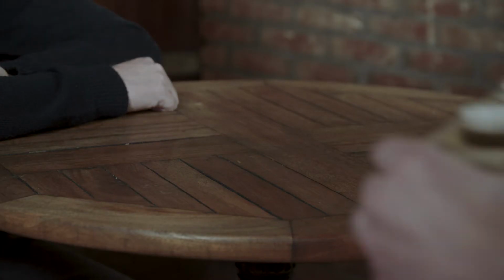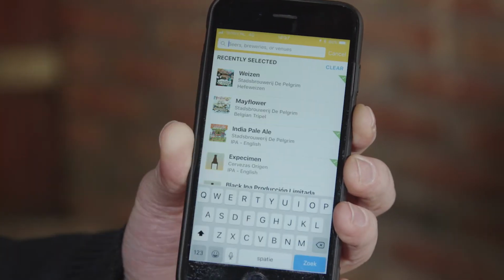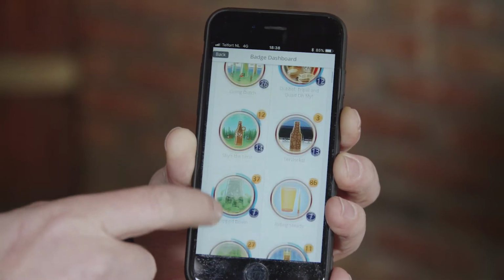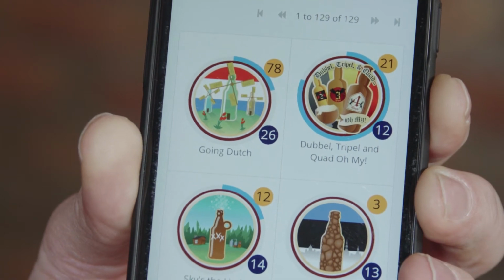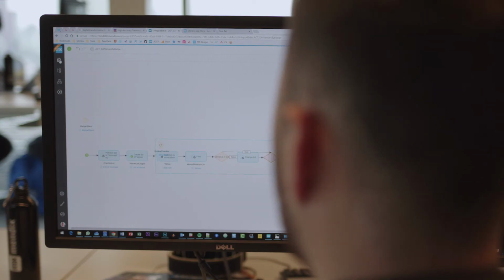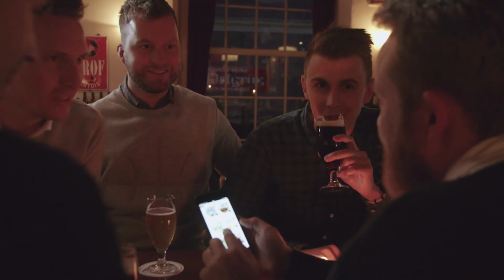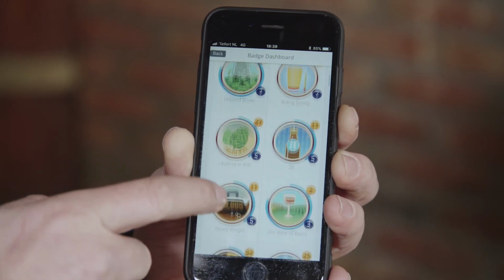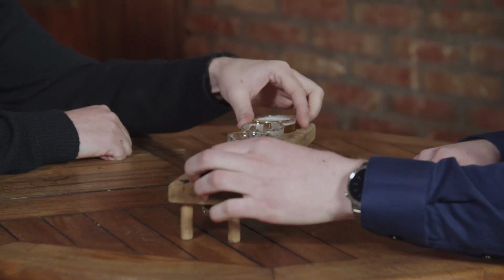Building a Beer Mobile App in Two Weeks with a Low-Code Platform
Pascal Groen, Mendix developer at MxBlue, created an add-on for a popular beer app using the Mendix Platform in just two weeks. After 13 years developing SAP apps in ABAP he discovered the benefits of using a low-code platform to develop apps: it's visual, quick, and easy.

In the interview we talk about why Pascal built the app, how he built it, and what the most important features of the app are.

Do you want to build apps as fast as Pascal? Then sign up for Mendix now

SAP chose Mendix as their solution extension partner for low-code development.